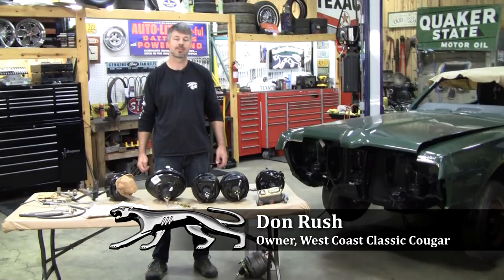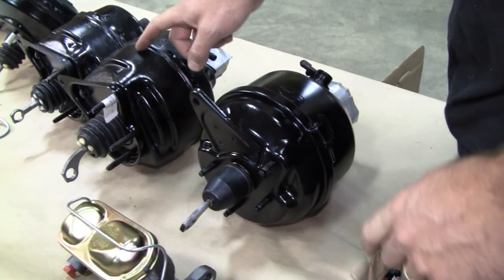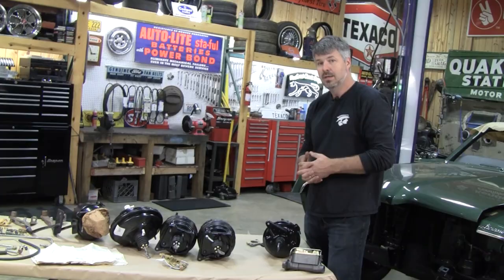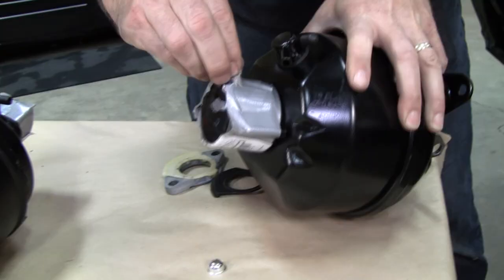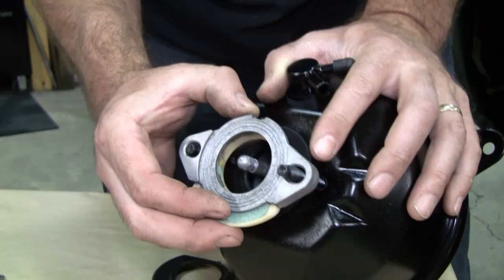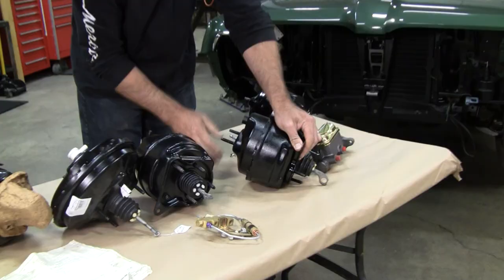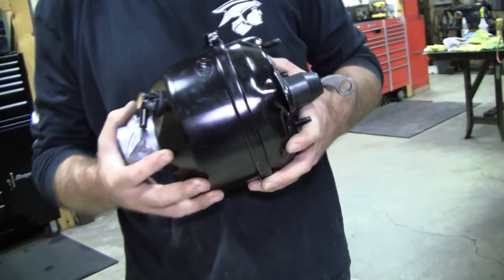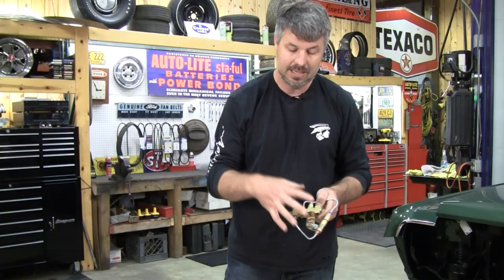Power Brake Boosters: 1967-1973 Cougar / Mustang - Differences, Do's & Don'ts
In this video, Don goes over the subtle (but important) differences between 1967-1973 FoMoCo factory power brake boosters, pedals, and other items you need to change when converting from manual brakes. He also warns against using "universal" aftermarket boosters which can't be rebuilt and don't always fit correctly. Instead, we recommend professionally rebuilt factory boosters from WCCC. We have the best rebuilder in the business who knows these like the back of his hand.

Check out this category on our site for rebuilt boosters and other related parts